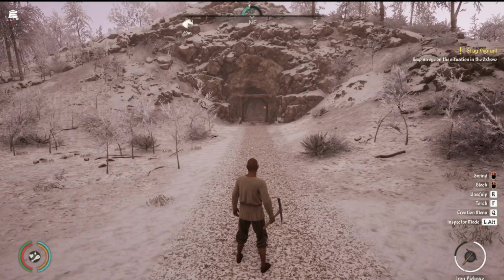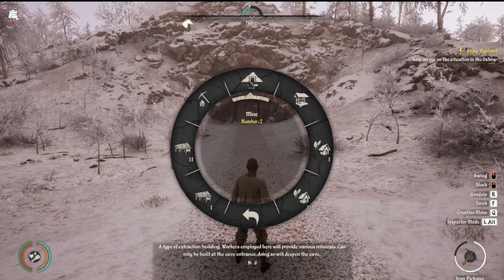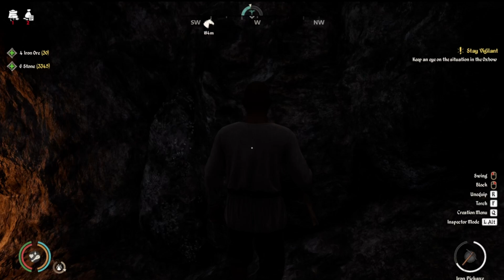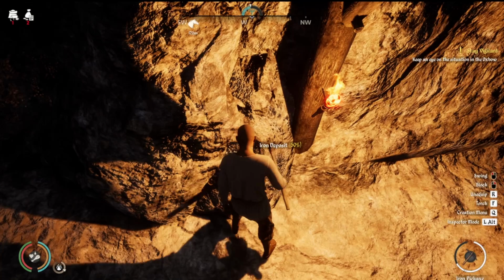Solo Cave Mining Tip - How not to get lost! Medieval Dynasty Oxbow Update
The real money comes from taking the time and venturing into these caves and mining the nodes. They reset every season & there is no impact to your workers productivity in the same mine while you are mining the nodes. I am pulling out an easy 2K coins per mine each season which is a must if you want the coin to research more weapons and tools, especially iron ones.